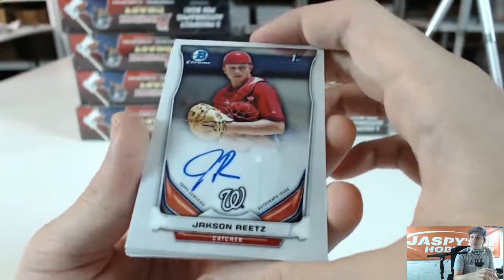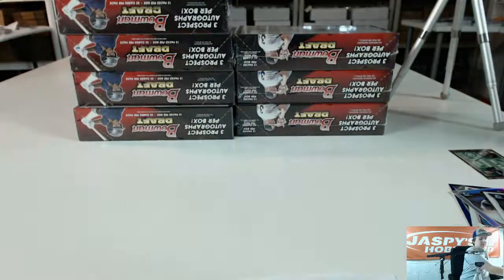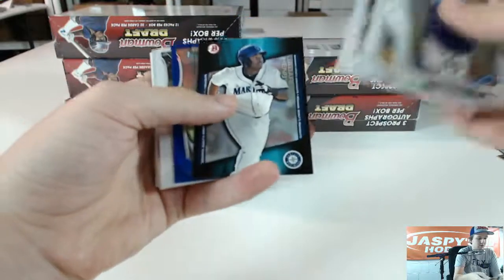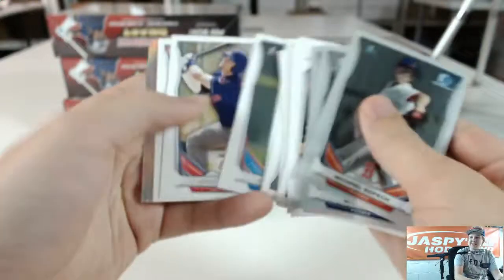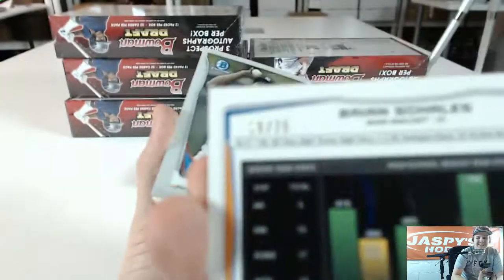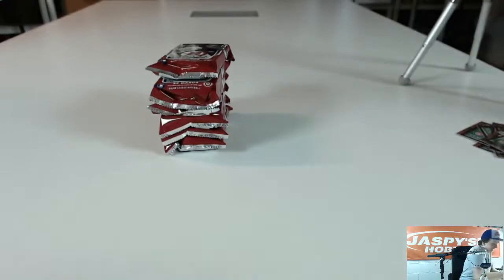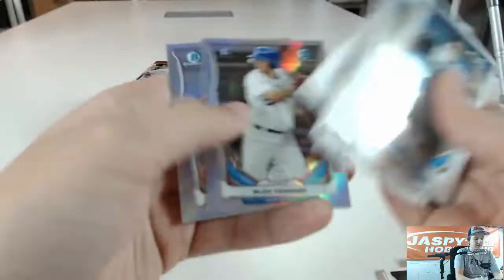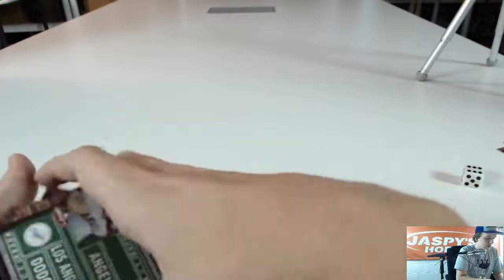2014 Bowman Draft Baseball 8-Box Jumbo Case Break #2 - BIG HIT!!!